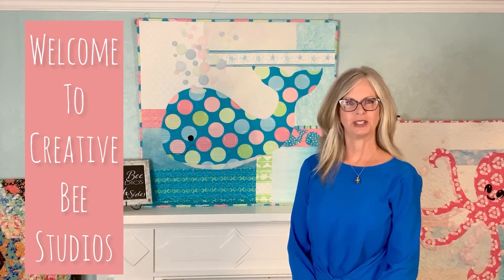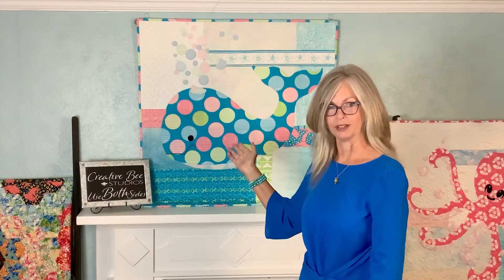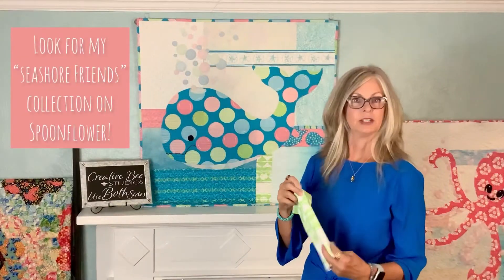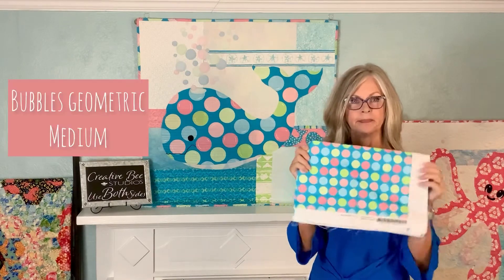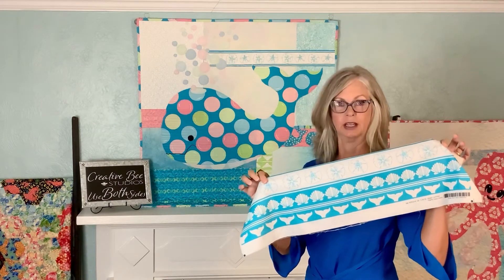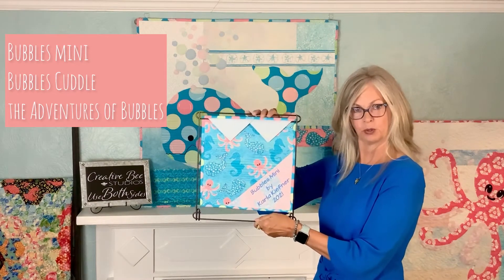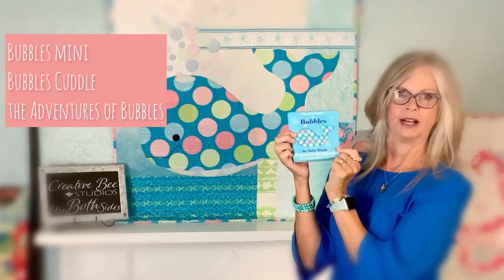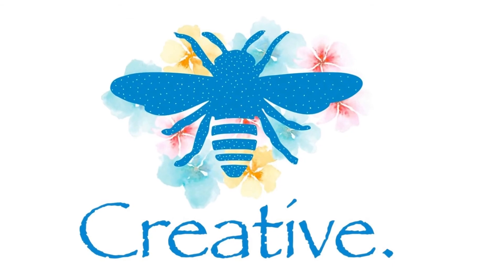Whale Quilt Pattern, Bubbles the Baby Whale Quilt, Applique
This whale quilt pattern is called Bubbles. Bubbles the Baby Whale quilt is made with easy applique and BOTH beautiful sides of one focus fabric on a fun background! In this short video, Karla introduces Bubbles and gives you descriptions of the fabrics used in this quilt. Also, Karla shares the Bubbles Mini quilt, Bubbles Cuddle, and The Adventures of Bubbles the Baby Whale soft book. Watch all the videos on this channel!

Karla is the creator and designer of more than 50 quilt patterns that use BOTH beautiful sides of fabric. Her quilts have been featured in AQ Magazine, Hancock's of Paducah, Connecting Threads, Nancy's Notions, and quilt shops across America!
Bubbles the Baby Whale Quilt Pattern

Bubbles Mini Quilt Pattern

Bubbles Mini Focus Fabric Kit

The Adventures of Bubbles the Baby Whale soft book panel

BUBBLES Cuddle Stuffed Whale Toy Kit

BUBBLES Drag-along Blanket!